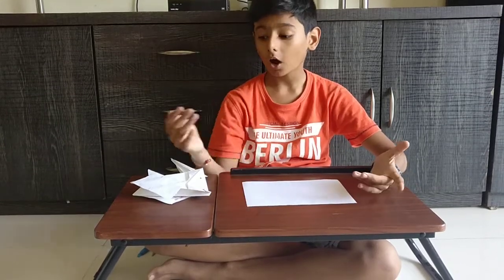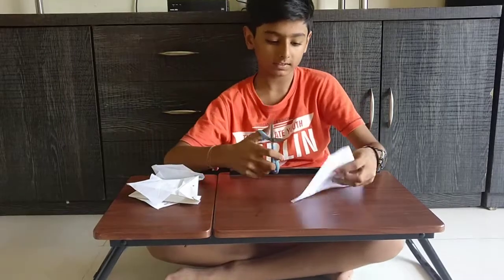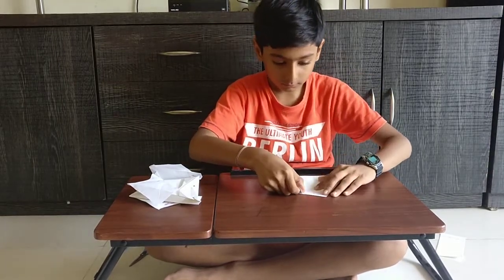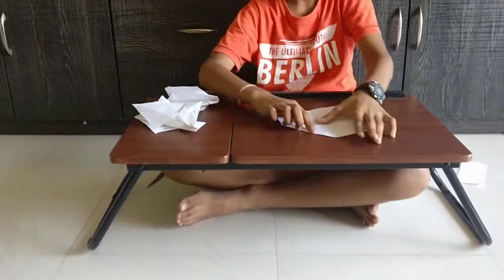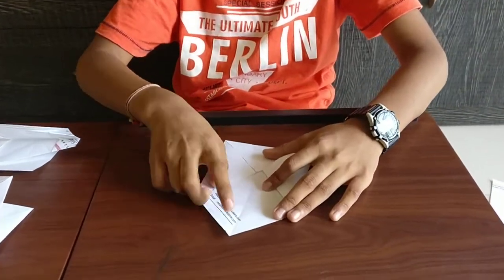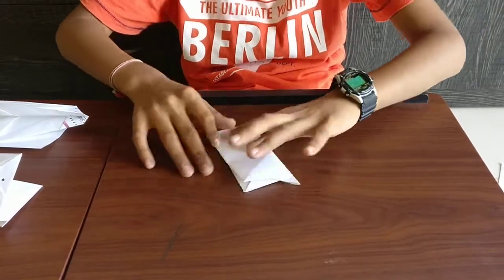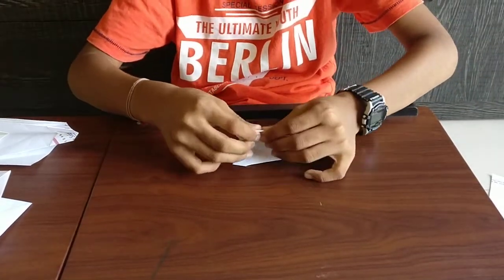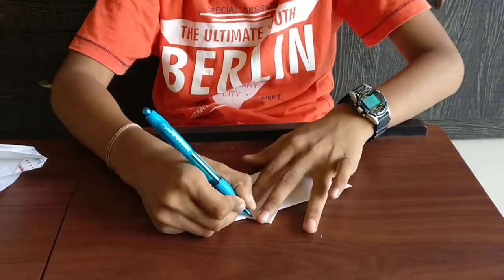How to make a simple paper dog for kids